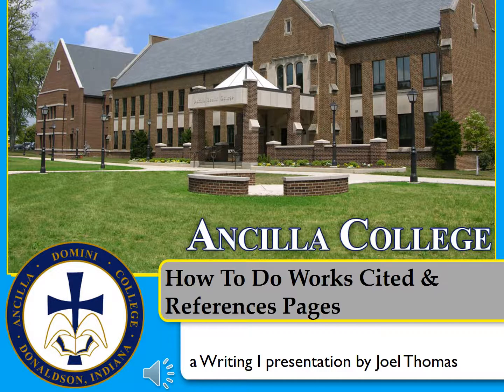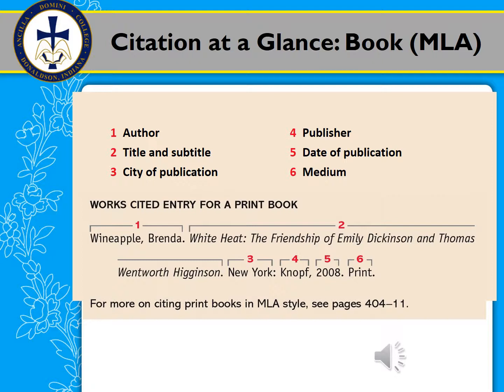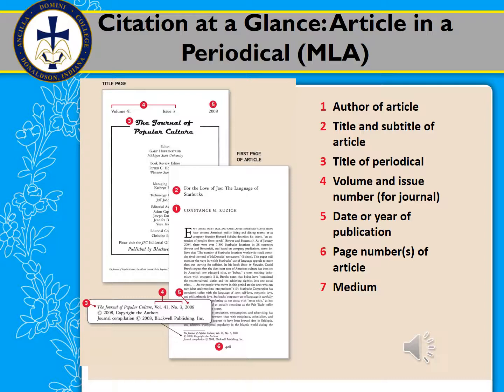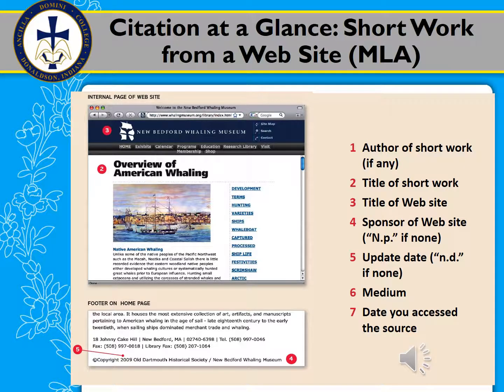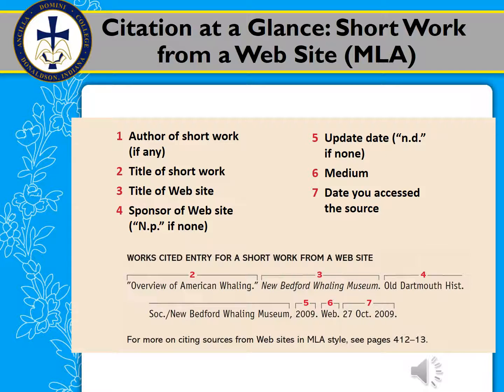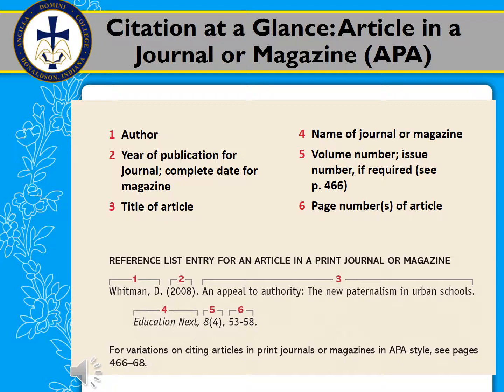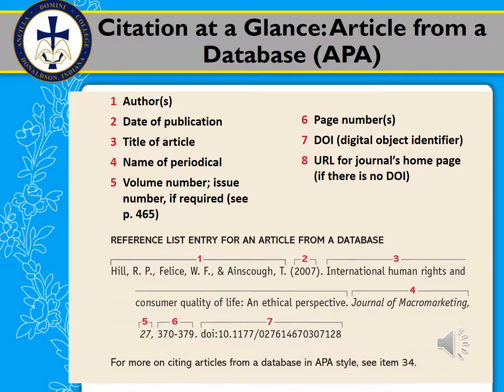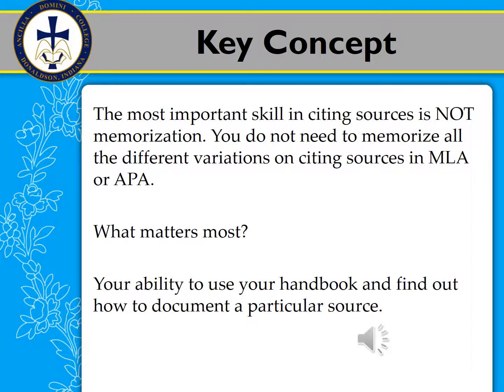How To Do Works Cited & References Pages